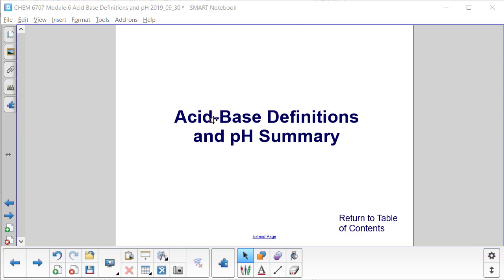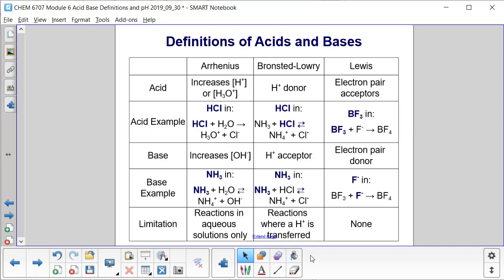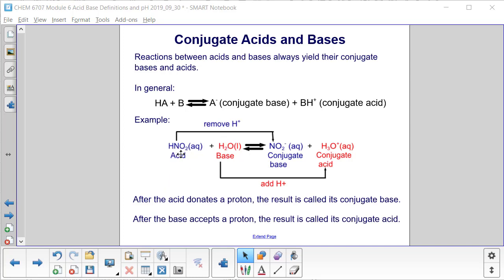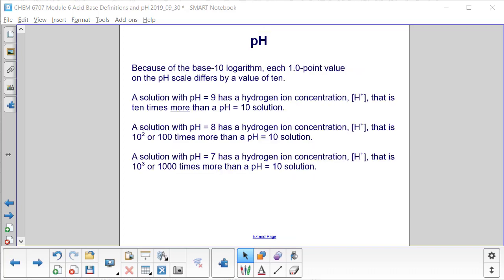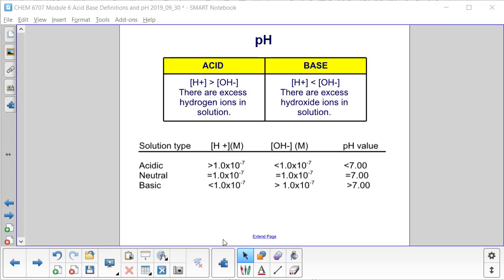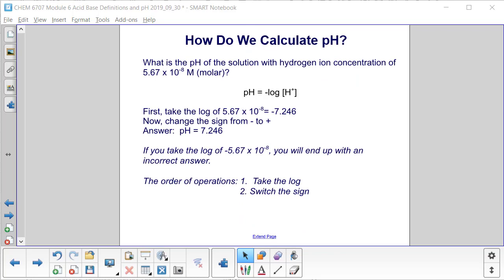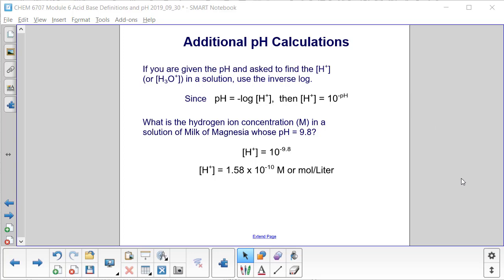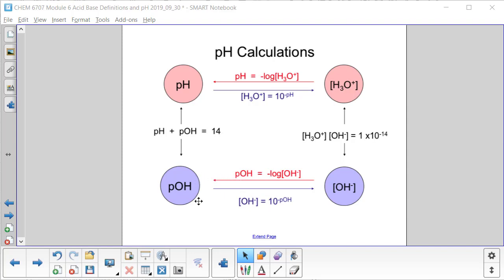Acid Base Definitions and pH Summary